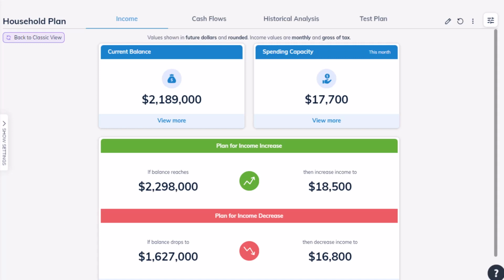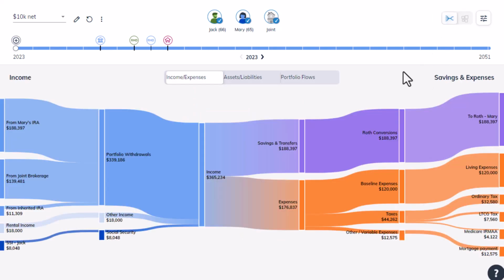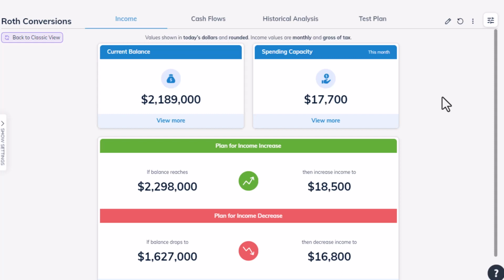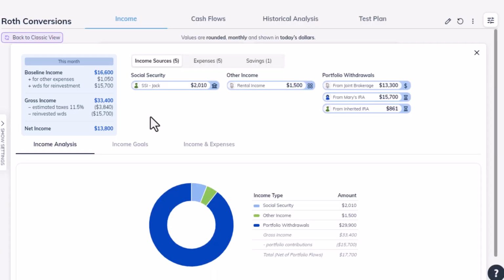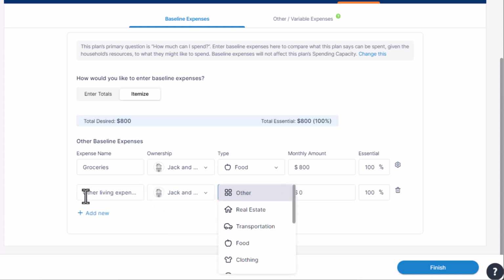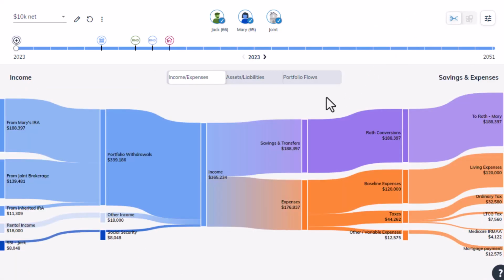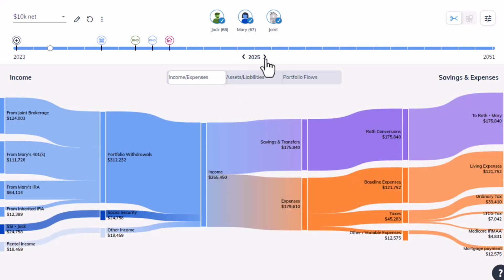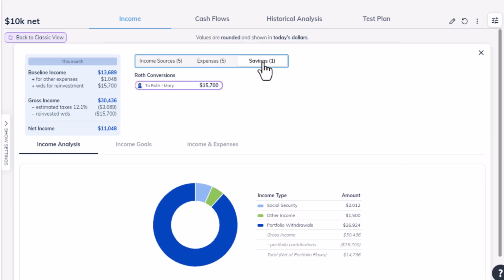New User Video 4 of 5: How to Target a Specific Spending Level